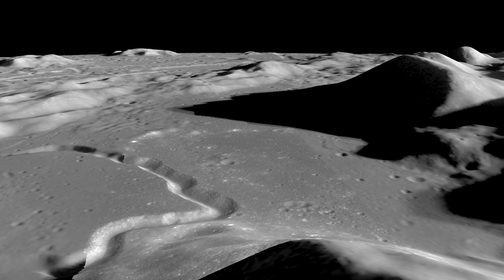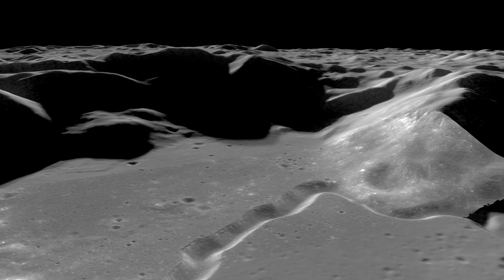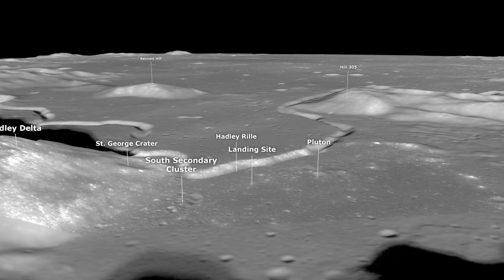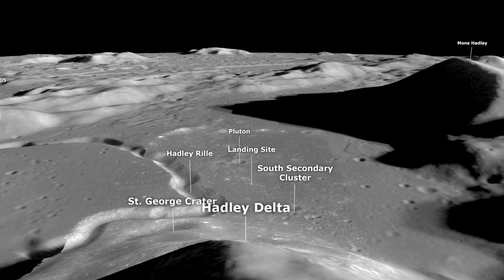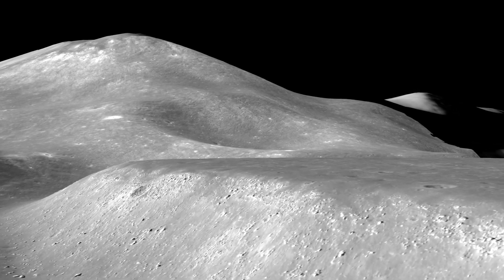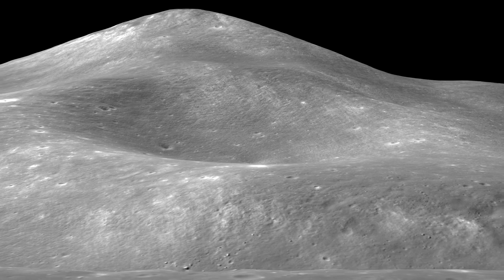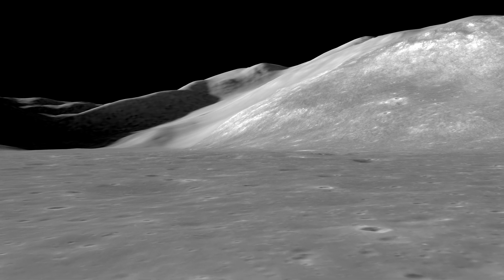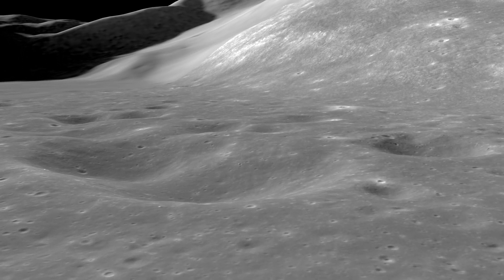Apollo 15 Stand-Up EVA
In celebration of the 50th anniversary of the Apollo 15 mission, this video pairs historical audio with a visualization of the landing site created from Lunar Reconnaissance Orbiter (LRO) data to showcase a part of the stand-up extravehicular activity (SEVA) conducted by Commander Dave Scott. This was the only Apollo mission to conduct a SEVA. It took place approximately two hours after landing on July 31, 1971. After opening the upper hatch of the lunar module, Commander Scott spoke with NASA Mission Control’s CAPCOM Joe Allen, describing what he saw on the lunar surface and taking photographs. This Stand-Up EVA would play a role in helping the crew plan their subsequent EVAs on the Moon. The Apollo 15 astronauts were able to conduct extensive geological exploration at the Hadley-Apennine landing site, which featured a wide variety of surface features. This was the first Apollo-era mission to use a lunar roving vehicle, which helped the crew travel a total distance of 17 miles and collect 170 pounds of soil and rock samples. Thanks to the data provided by LRO spacecraft, we can now piece together the stunning views Commander Scott saw of St. George crater, Hadley Delta, Hadley Rille, Pluton crater, and other features visible in the landing region.

Video credit: NASA's Goddard Space Flight Center
Visualizations by: Ernie Wright (USRA)
Produced & Edited by: David Ladd (AIMM)
Lead Scientist: Noah Petro (NASA/GSFC)
Technical Support: Laurence Schuler (ADNET), Ian Jones (ADNET)

This video can be freely shared and downloaded While the video in its entirety can be shared without permission, the music and some individual imagery may have been obtained through permission and may not be excised or remixed in other products. Specific details on such imagery may be found For more information on NASA’s media guidelines,